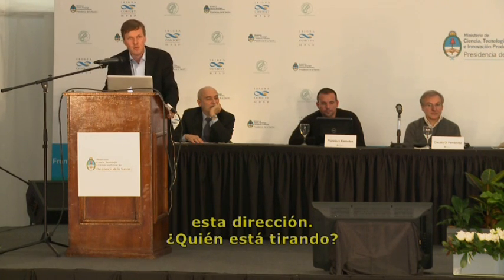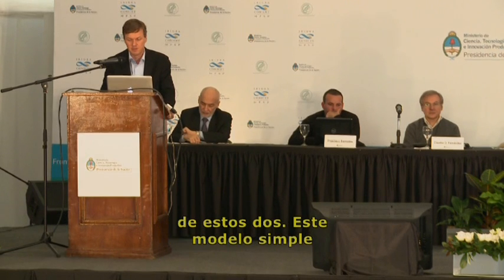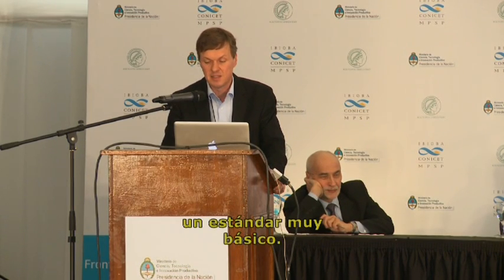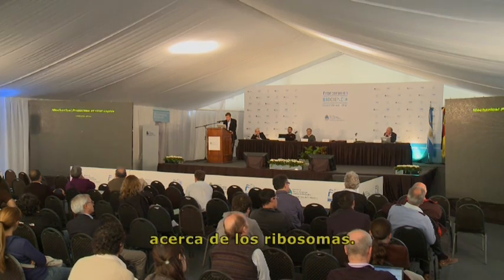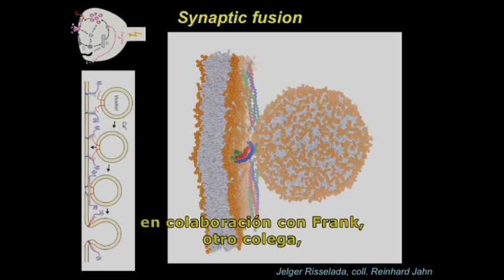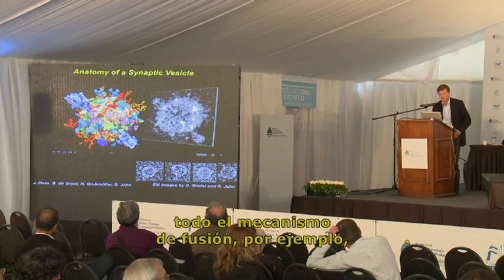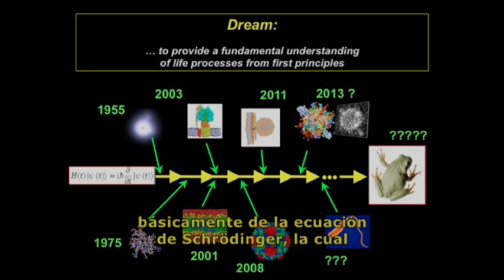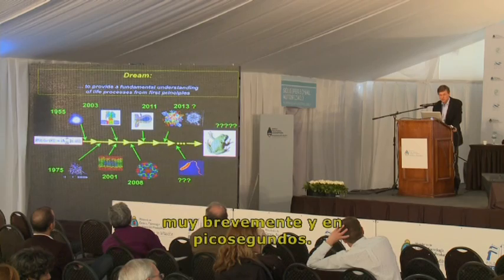Helmut Grubmueller. (Parte 2) Instituto Max Planck de Química Biofísica, Göttiingen.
Mecanoenzimática de nanomáquinas biomoleculares: Que la fueza te acompañe.